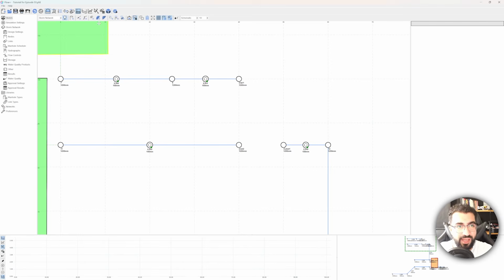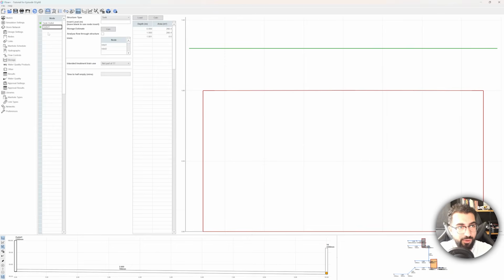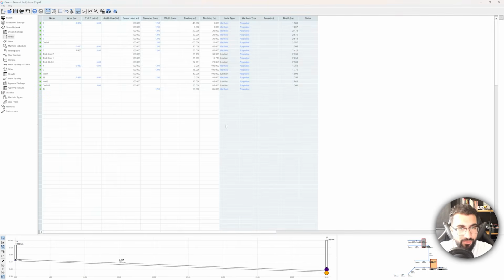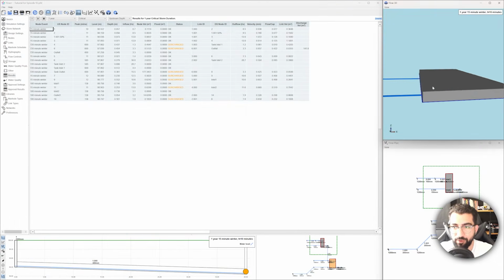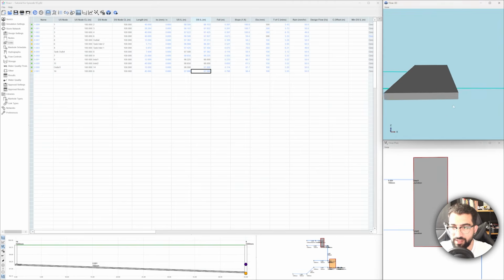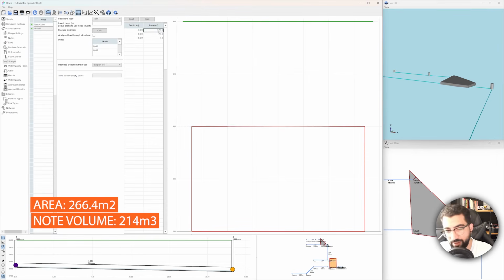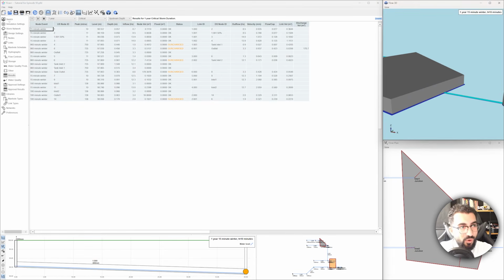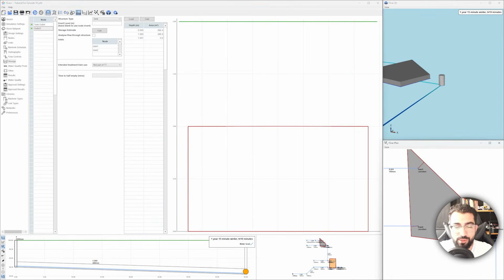How to model a Tank in Causeway Flow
In this tutorial, I will show you how to model a Tank using Causeway Flow